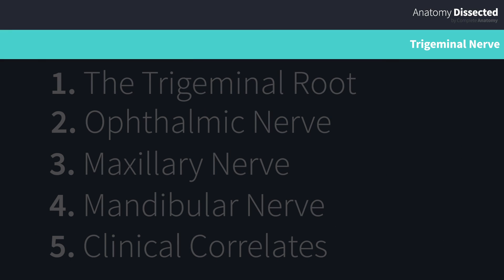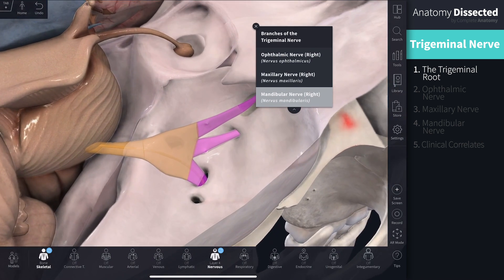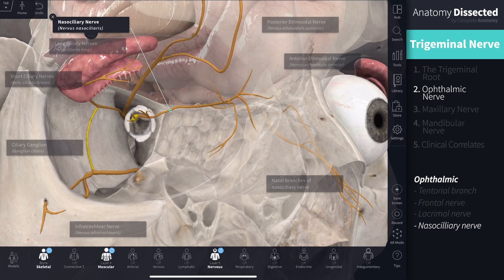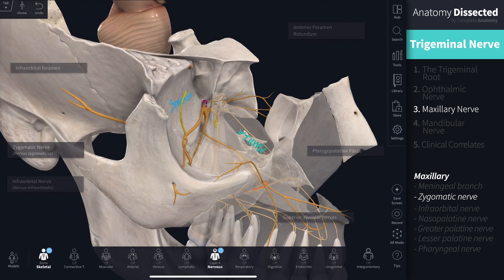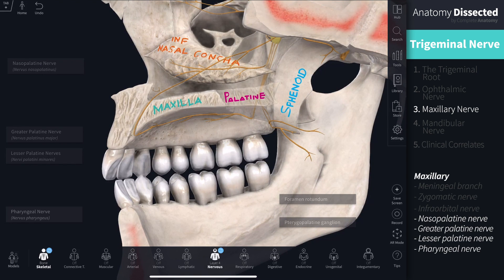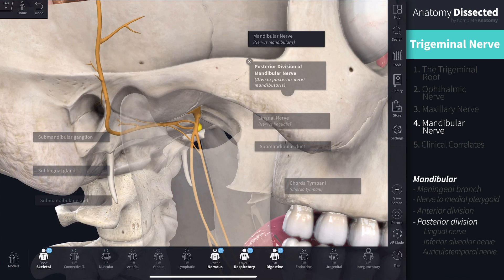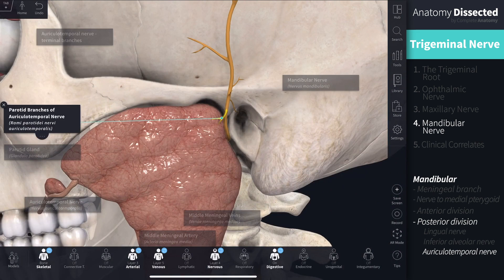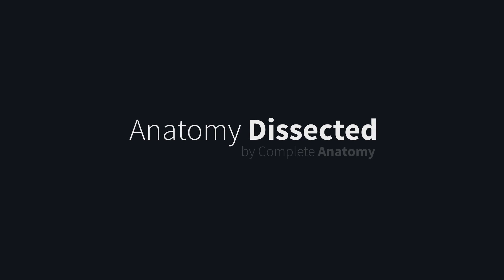Anatomy Dissected: Cranial Nerve V (trigeminal nerve)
Welcome back to another AnatomyDissected! Olivia Murray kicks off the new year with a video on CNV (the trigeminal nerve), which is responsible for providing sensation to the face, in addition to innervating the muscles of mastication. By the end of this video you will be able to

- Identify the trigeminal root.
- Explore the course and functions of each of the 3 branches of the trigeminal nerve.
- Understand some of the common clinical conditions associated with this nerve.